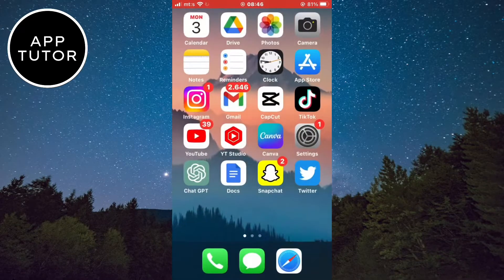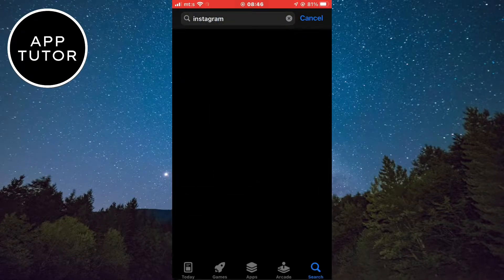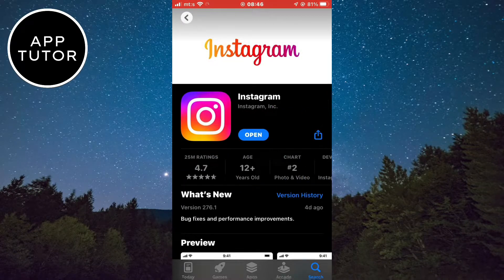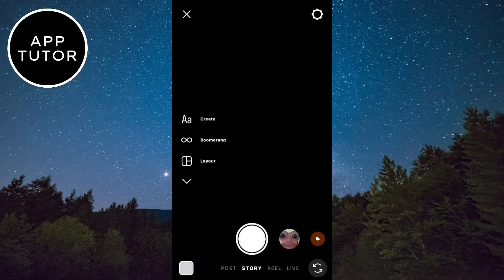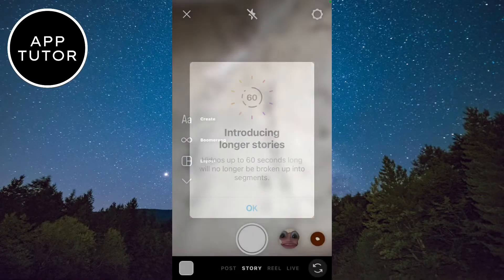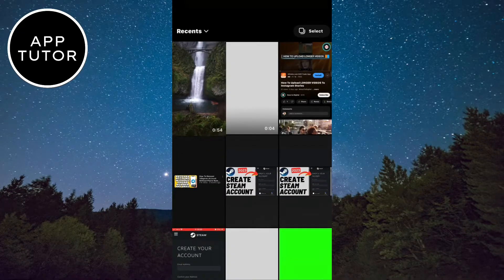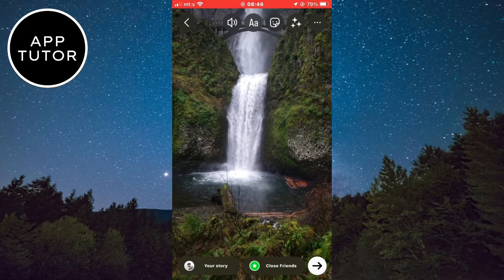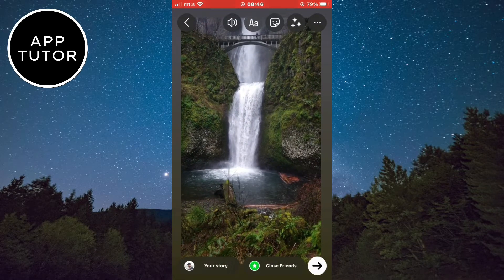How to Upload Longer Videos To Instagram Story (2025) [EASY]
Let’s learn how to upload longer Instagram Stories. If you want to upload videos that are longer than 15 seconds without splitting, then you came to the right place. Just follow this simple step-by-step tutorial until the end.